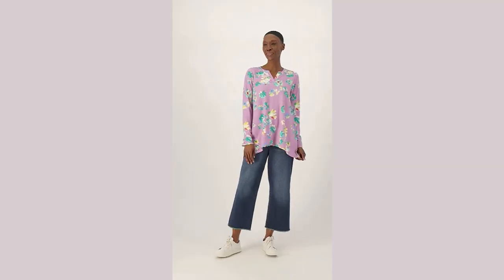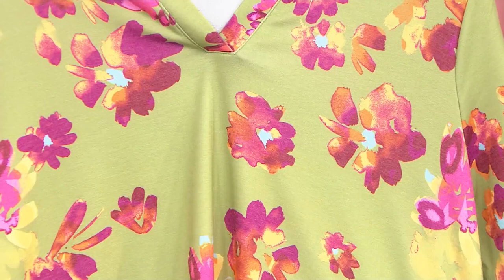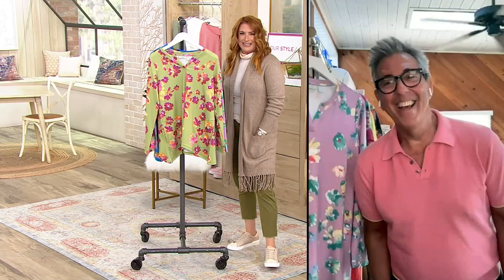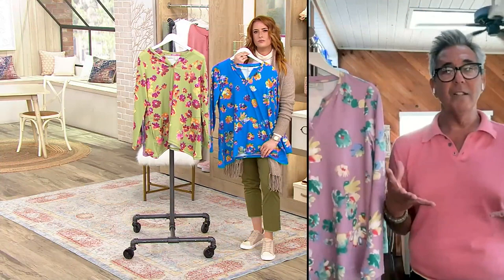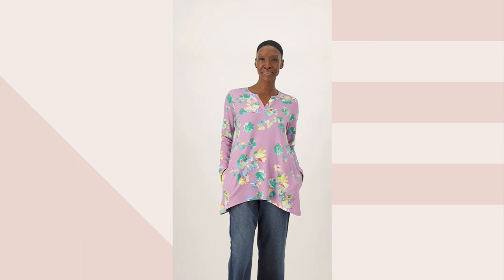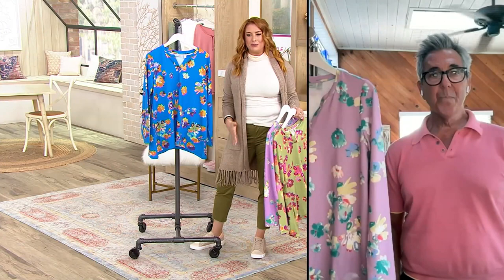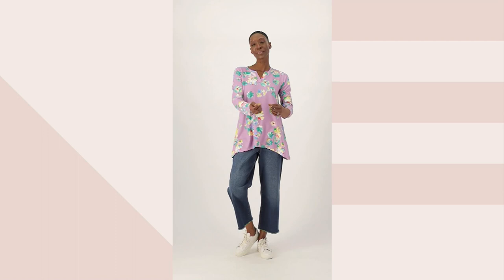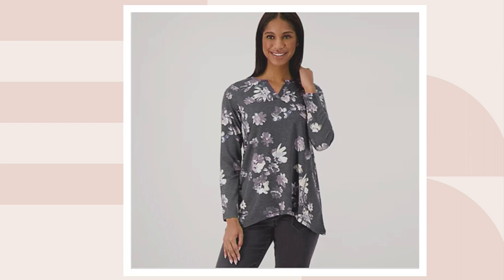LOGO Lounge by Lori Goldstein Printed French Terry Top on QVC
LOGO Lounge by Lori Goldstein Printed French Terry Top

For days when a basic tee just sounds boring, buoy your look with this pretty printed (and pocketed!) top. You'll still feel uber-comfy, nestled in French terry, but look like you made the effort to level up. (Success!) From LOGO Lounge by Lori Goldstein&reg;.